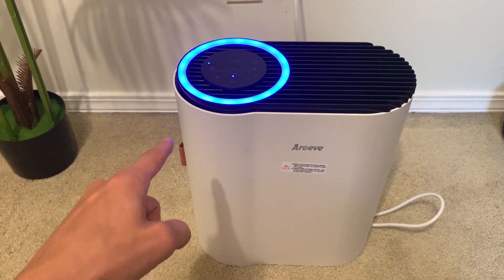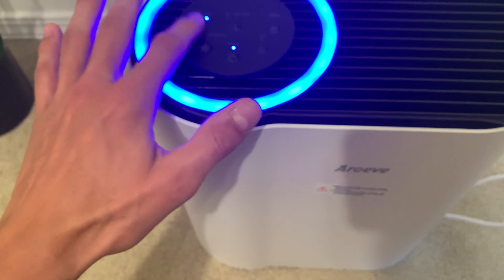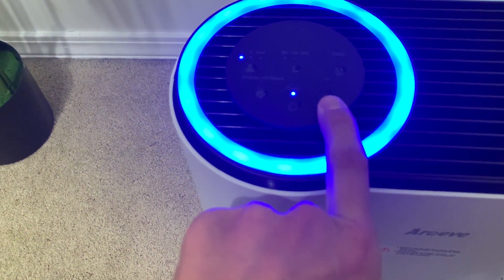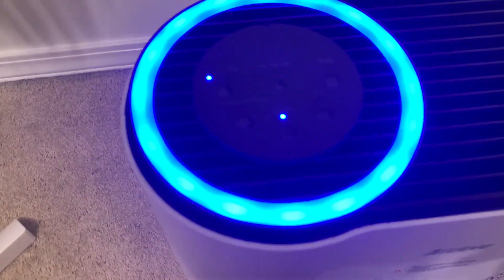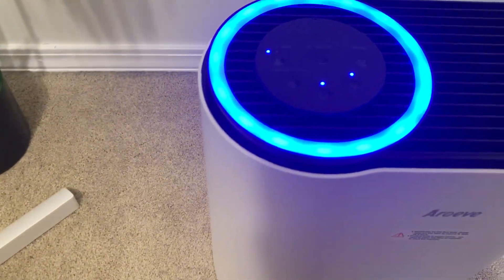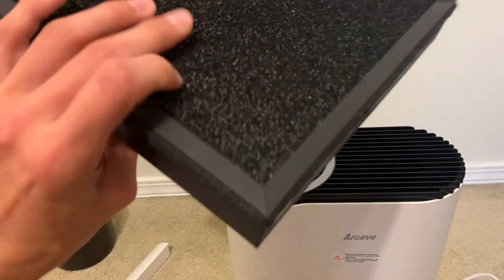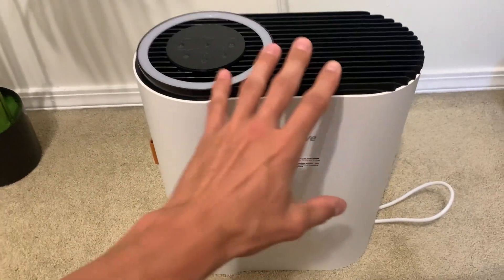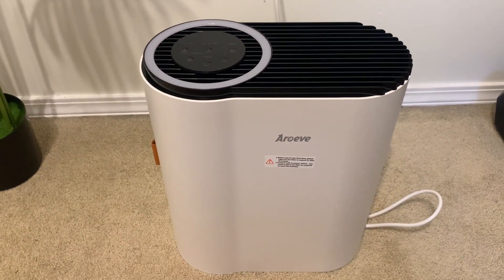Aroeve Air Purifier Review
View Current Price